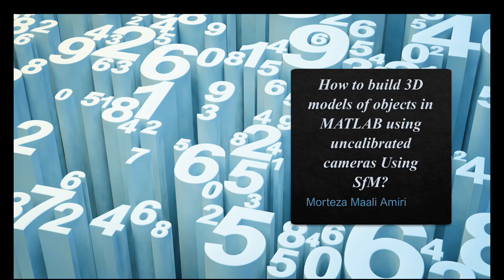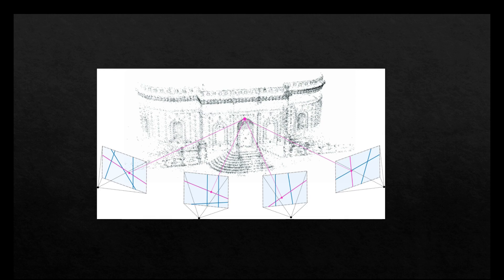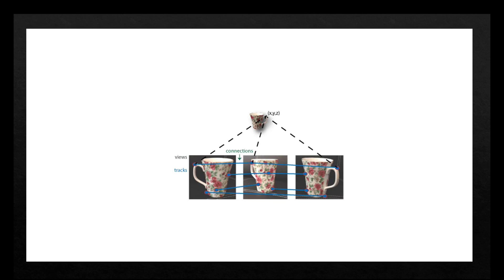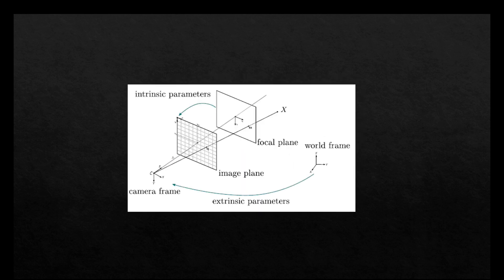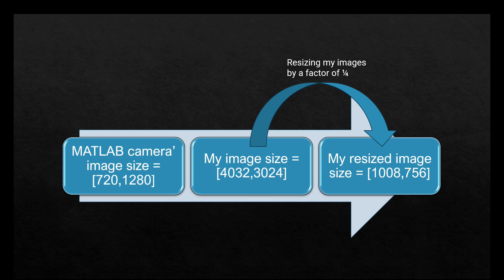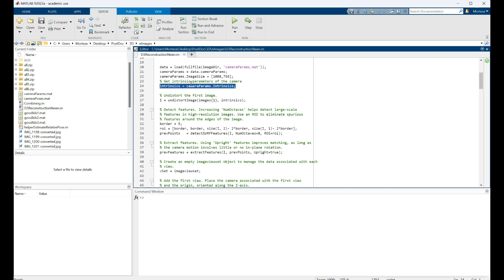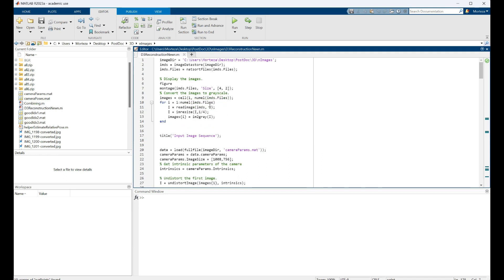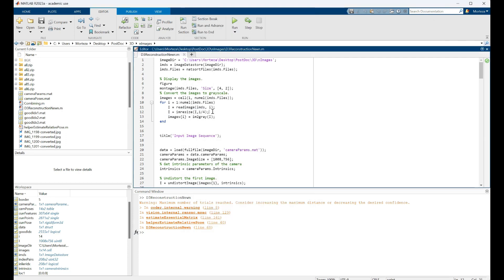How to build 3D models of objects in MATLAB using uncalibrated cameras using SfM?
In this video, I will show you how to build a 3D models of objects in MATLAB using Structure from Motion (SfM). The camera used in this work is also uncalibrated, meaning I don't know any of the camera parameters. To access the code, use the following link: